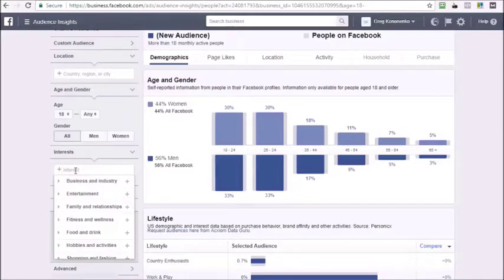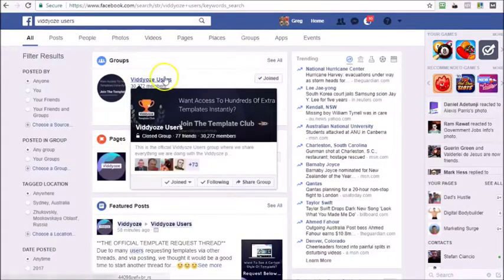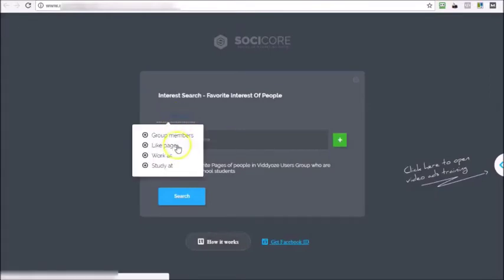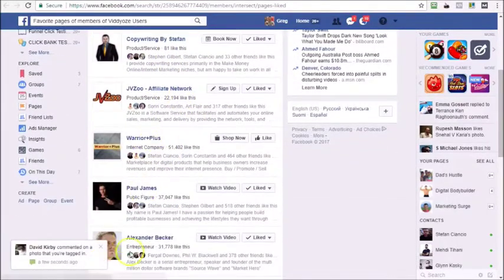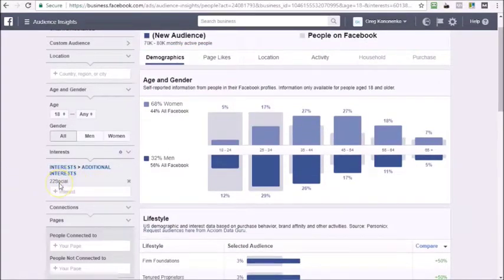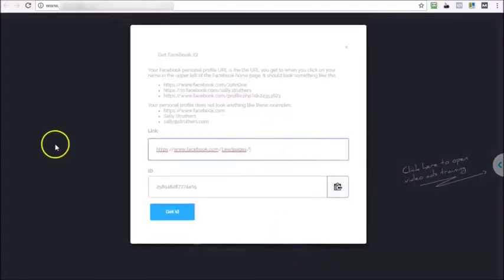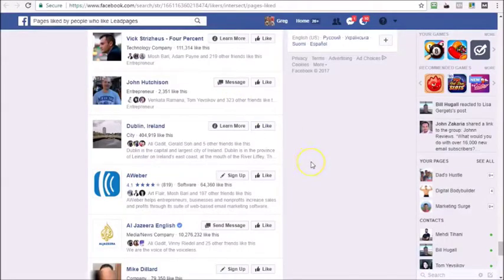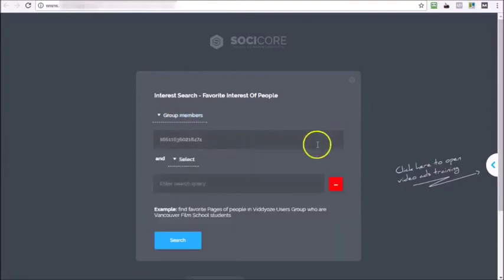Socicore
recently we've been running a bunch of Facebook
ads for the local business sector because we're finally rolling out a
new Agency and it's insanely cheap!!!

We stepped away from the Online marketing section of the ads
because targeting unique audiences has become a pain in the...

Everyone is targeting the same people making FB ads more expensive than ever before.
If you're a FB ads user you'll know exactly what I mean. So much hassle to find a good group
and then it costs a small fortune to get in front of them.

Today though I was given access to a cool new software
that has made not only targeting the right people
easier than ever, but it's also brought the profit margins back up :)

So clearly we'll be ramping up the online marketing ads again
but what about you?

Have you tried FB ads only to find yourself getting lost in your own head
trying to figure out what the hell is going on?

Maybe you simply think it's not possible to
use this platform because of how much it costs
and how hard it is to understand.

These guys were able to not only get the perfect audience
but they were also able to pull in a EASY thirteen hundred
using this software.

You'll see what I mean when you check out the review!

The coolest part about this software is it will NEVER get shut down
by Facebook because they found a loophole that FB needs and wants to leave open!

So imagine being able to target properly, make an insane ROI and
know that you're going to have this tool with you for the rest of time... Pretty cool right?

Right! So they just launched yesterday and have some special pricing so go checkout my review
video and bonus pack and then act fast because once launch is over the price will
be going up to a respectable level.

-Bill

PS. I almost forgot to tell you, if you're looking for an amazing ads training... they've got one
inside the members area which is filled with some GREAT trainings that even a newbie can dive into
and get started with today!!